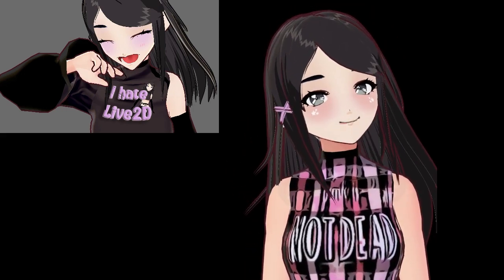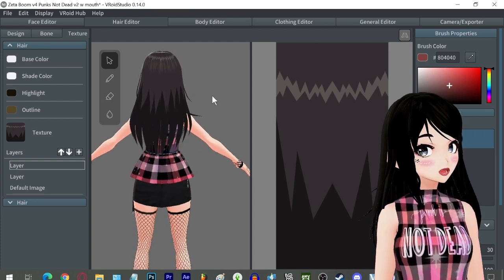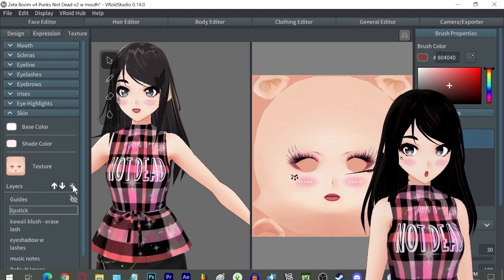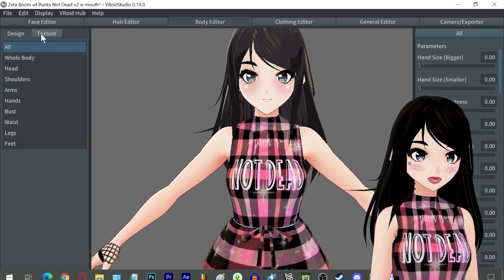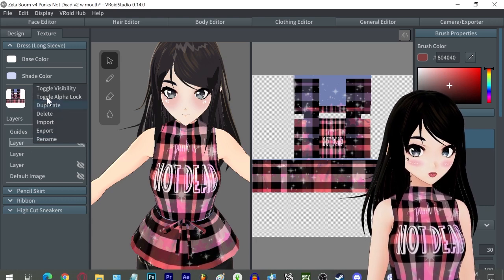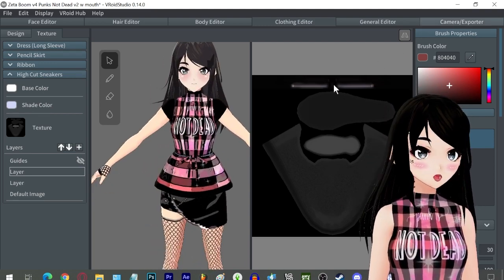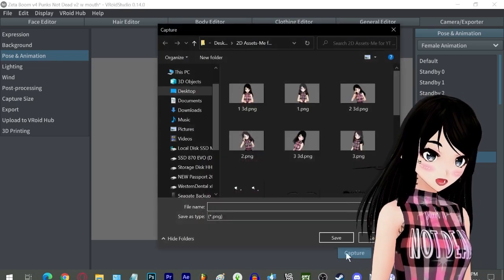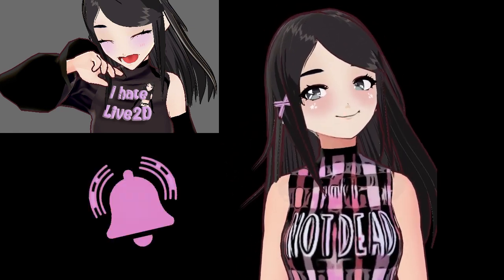How to Make a 2D/Anime Looking Vtuber VRoid Model for Free! (Without Live2D or Rigging needed!)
Today I show how to create and make a 2D Anime looking VTuber VRoid model in VRoid Studio! This is free and you can do it with no Live2D needed, no need to expensively commission anyone for a model, or to pay to rig it as you can use your exported vroid vrm model to start streaming easy and fast while already looking like a live2D model!

So while you are even maybe waiting for a Live2D model to be made, you can start today. I have free assets so you can do this for yourself quickly just by downloading and following along with this tutorial guide. Hope you like this new VRoid in 5 Minutes Series video! It’s easy, free, fast and you dont need to get a NFT or commission etc; all you need is your imagination!

PS - I dont hate Live2D, it was a joke. I actually just didn't have time to learn it while I was wanting to start streaming and making videos so I skipped it and used this method for looking more like a Live2D vtuber, and I found no Live2D was necessary for streaming; my little secret freed me to just start; which I am now sharing with you!

I look forward to hearing from you & seeing what you end up with!

◃┆◉◡◉  Tutorial Chapters ◉◡◉┆▷
0:00 Intro/Outro: L6 “black & blue”
0:07 Free Assets to Create a 2D Anime looking Vtuber
0:28  No Need for Live2D or expensive Rigging
01:24 How to Change Hair Texture from 3D to 2D Anime Hair (free nico anime hair pack and recolors by me!)
01:59 How to Change the Face Skin, Eyes and Mouth from 3D to 2D Anime Face /Importing Face Skin/Eyes and Highlights - Ty Argama Witch for the free skin!
03:21 How to Change Body Skin to 2D Anime looking skin / Importing Anime 2D Body Skin
03:45 How to Change Clothes Texture from 3D to 2D Anime looking drawn cartoon clothing texture
05:00 Changing the look of your Vtuber VRoid model from 3d to 2d anime by increasing Outline and decreasing Rim Light.
05:45 Exporting your 2d anime looking vtuber model as a vrm to vseeface, vmagicmirror, vup etc. to use for streaming
06:32 Outtakes/Bloopers XD

Hey if this video was useful to you, consider lurking at my streams some time! I'm trying to get to 1k requirements and I'd love the help!

♥Other VTuber Videos From This Channel You Might Like♥